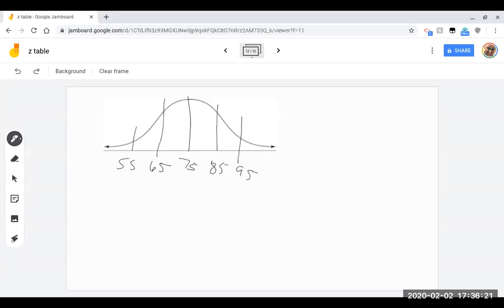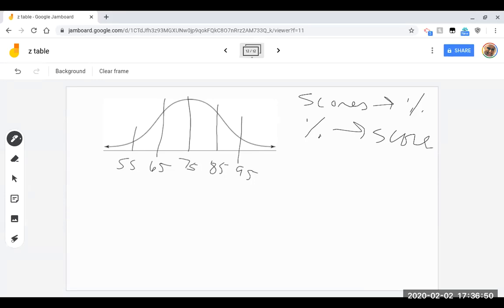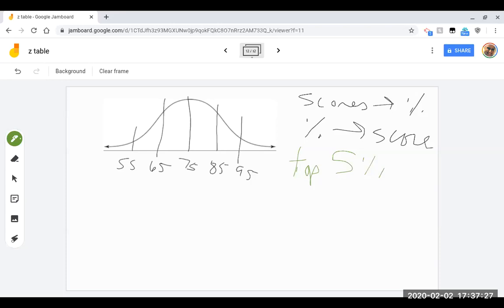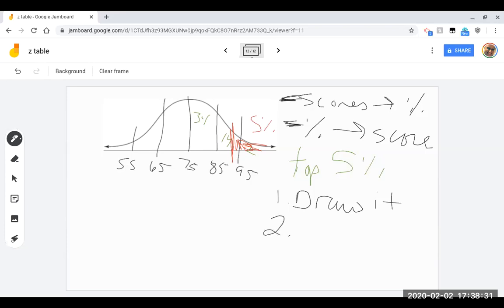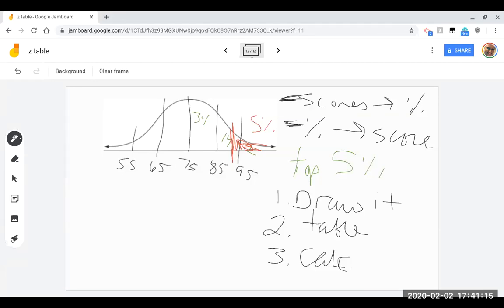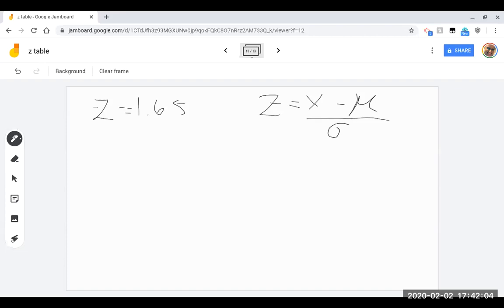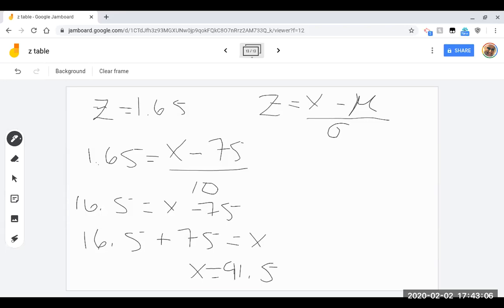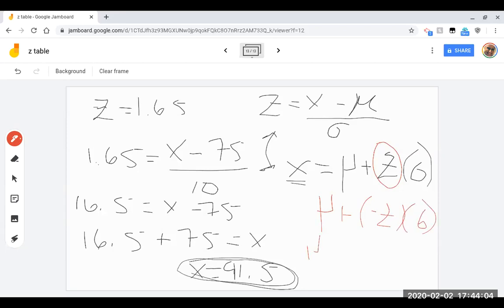Find a score from percent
This video will walk through the steps of finding a score associated with a stated percent.  (Working Backwards!)